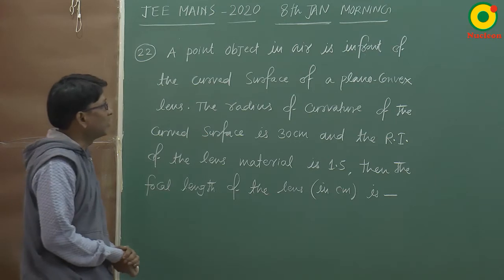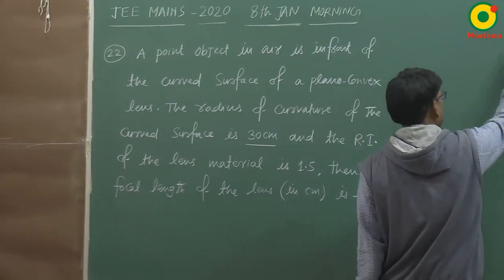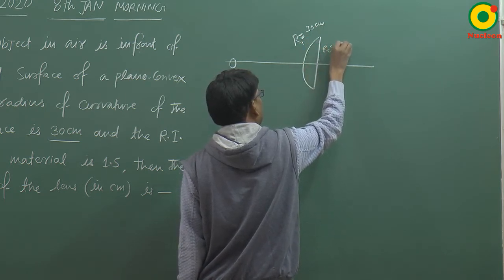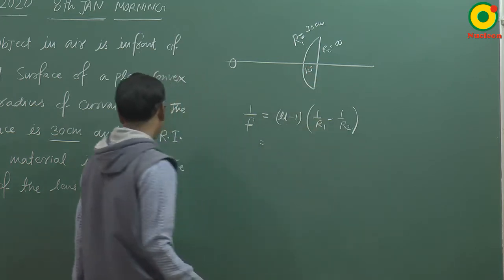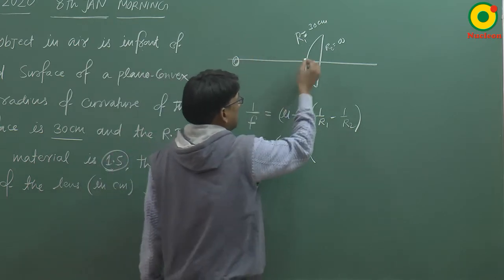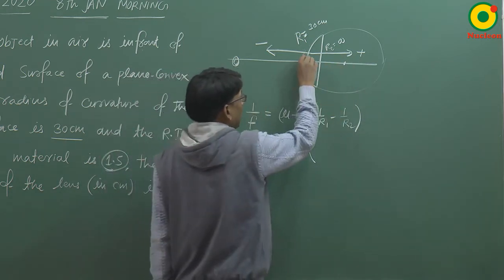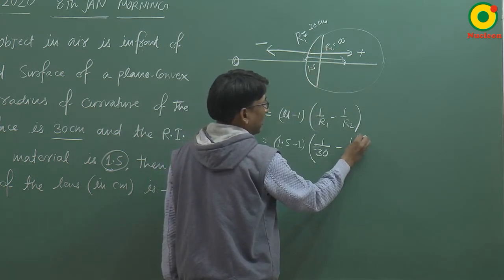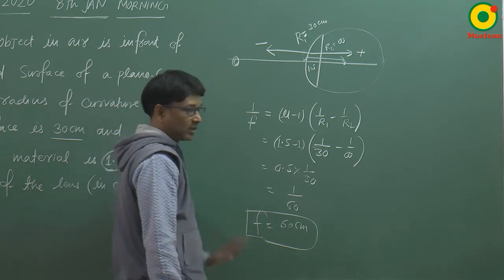JEE MAIN 2020 Geometrical Optics 04 (8 Jan S1) By SSI Sir B.Tech IIT Delhi